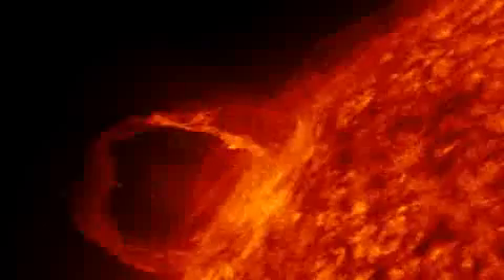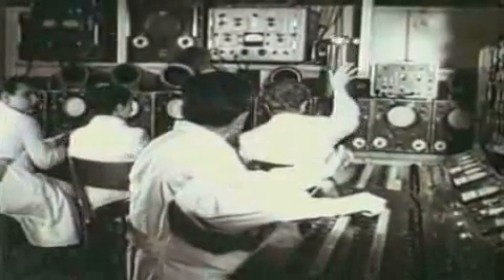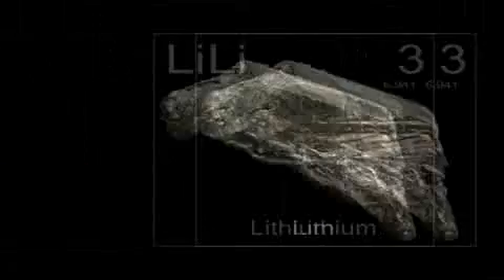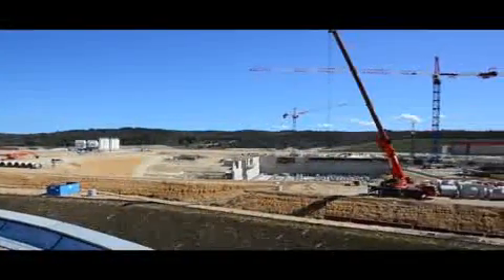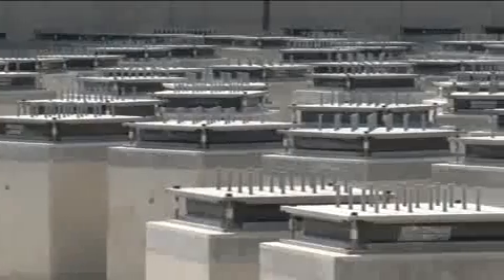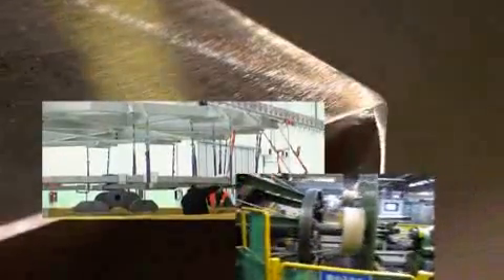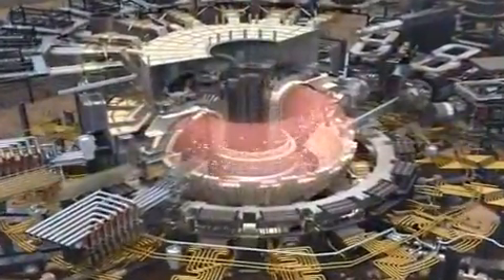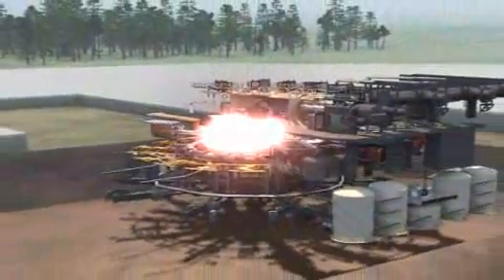La gran aventura de la fusión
El proyecto que promete traer a la Tierra la energía de las estrellas acumula retrasos. Según sus responsables, el primer plasma obtenido de la fusión nuclear, previsto para 2020, se podría demorar hasta 2022. Pero el ITER sigue adelante. La Autoridad de Seguridad Nuclear francesa ha dado el permiso, se ha inaugurado el 'cuartel general', los apoyos antisísmicos del reactor están listos y se acaba de aprobar el diseño del escudo protector.